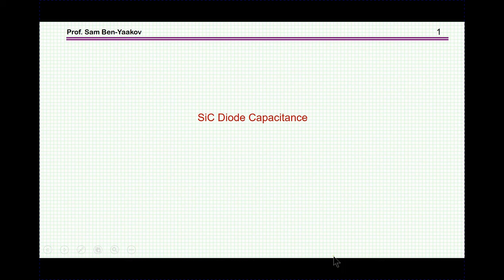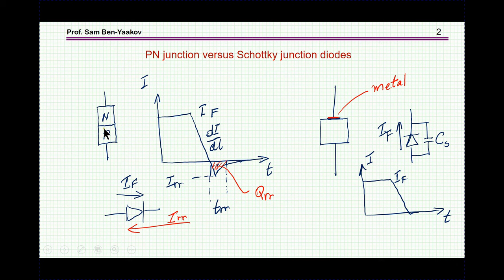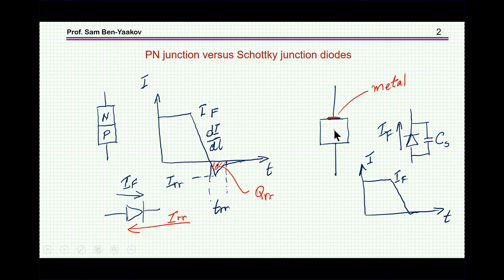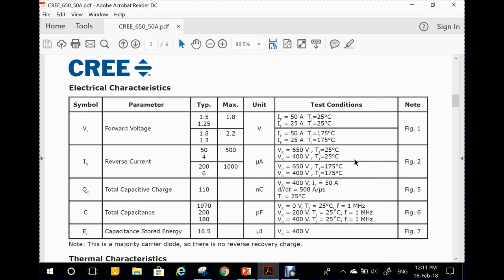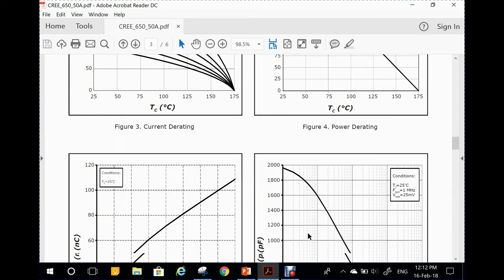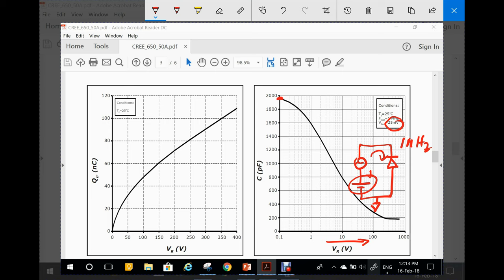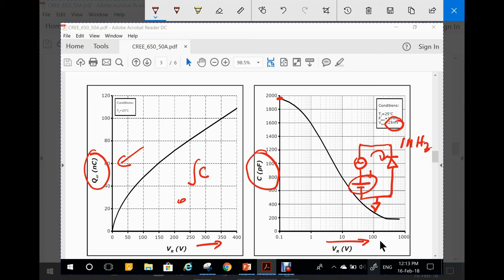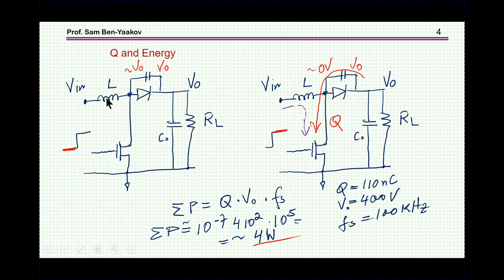SiC Diode Capacitance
An intuitive analysis on the effects of SiC diode capacitance in switch mode converters including losses and reverse peak-current.